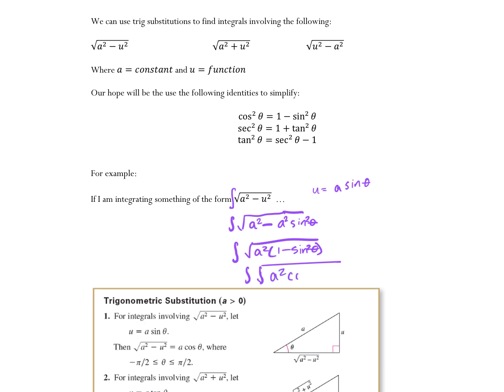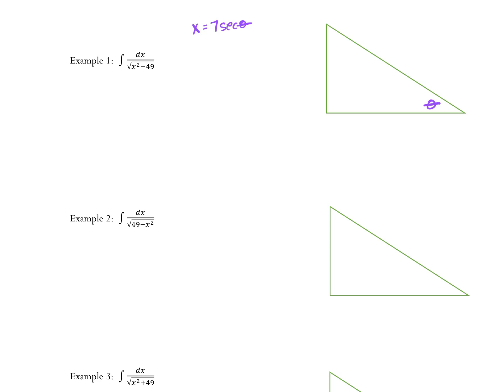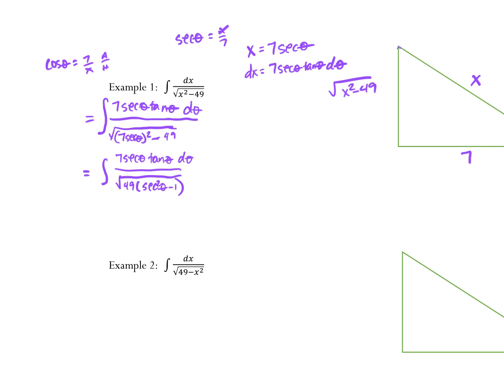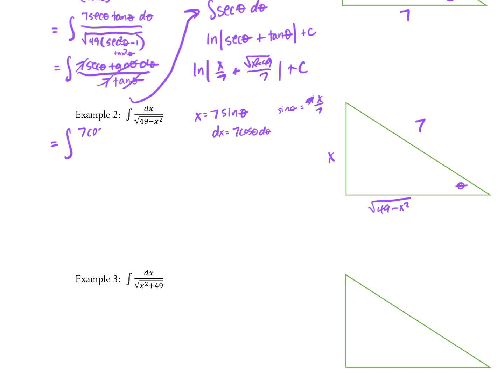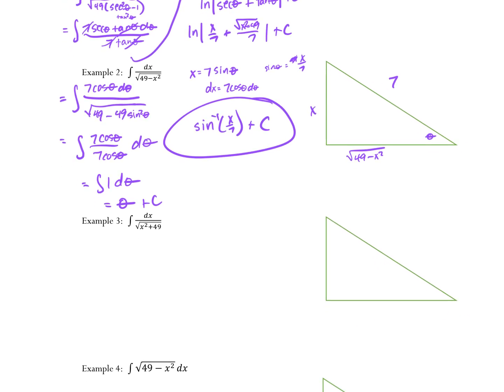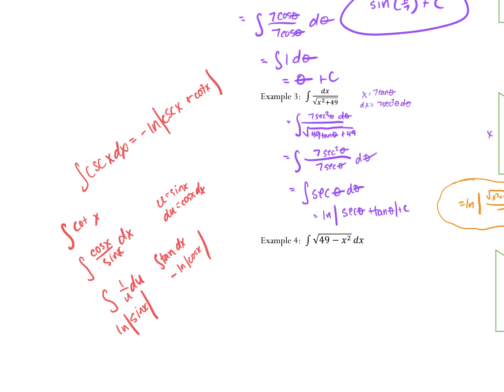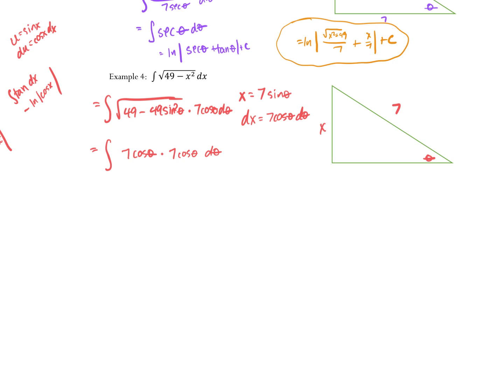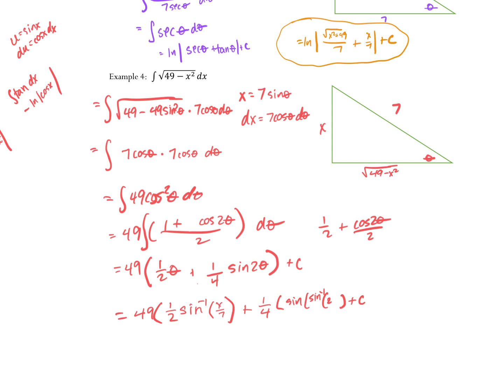Unit 1 Notes